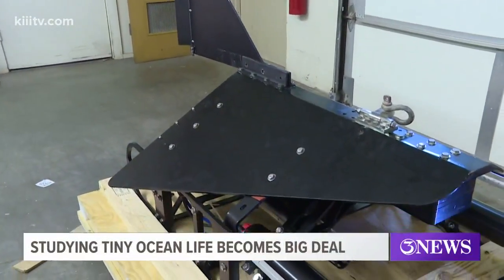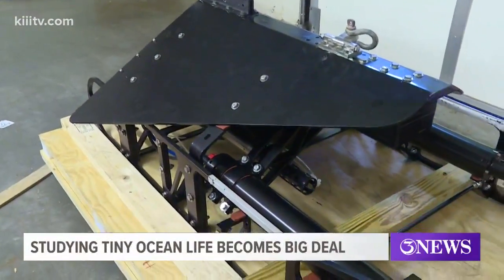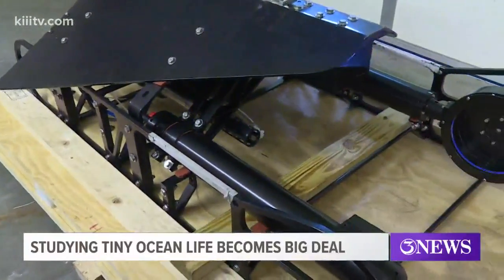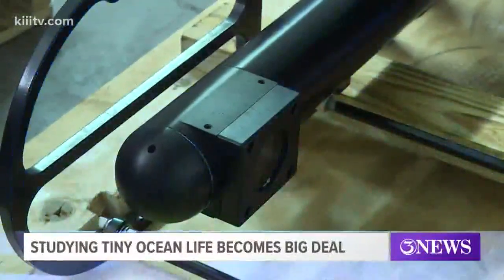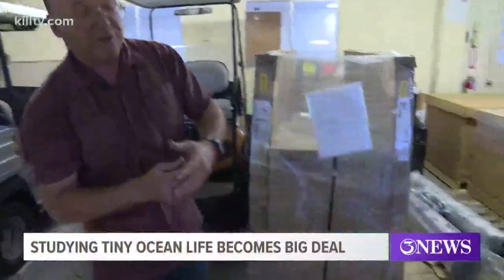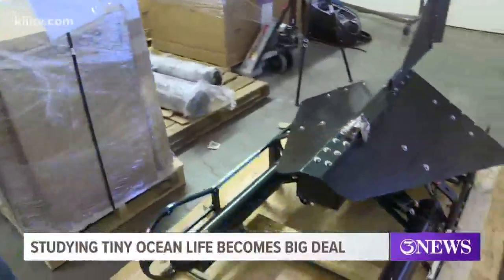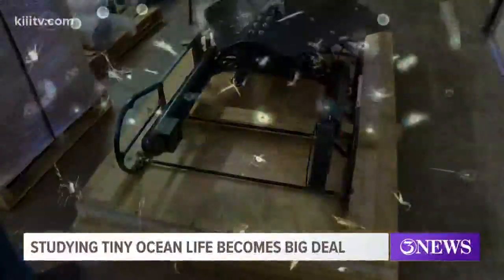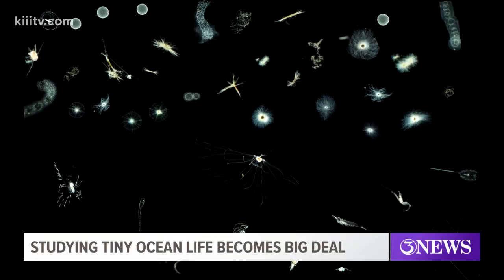Latest technology helps Port Aransas researcher get a closer look at phytoplankton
If you don't know, phytoplankton is like the grass of the sea. The plankton takes in carbon dioxide and turns it into food for marine life.